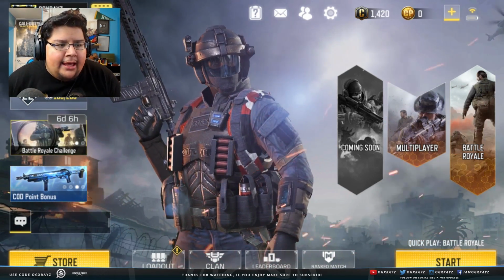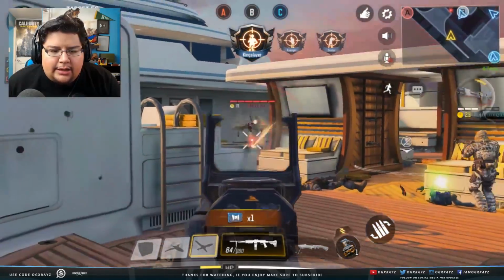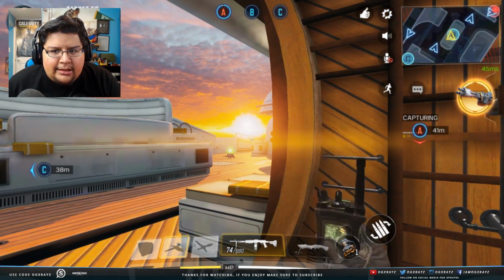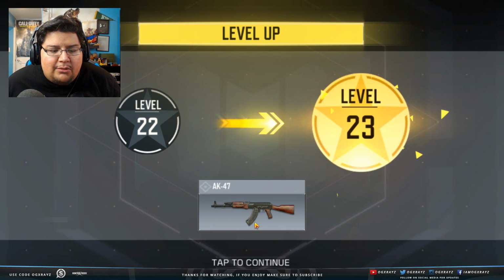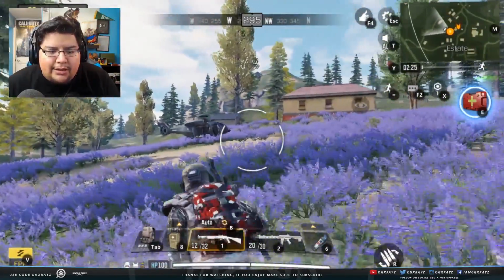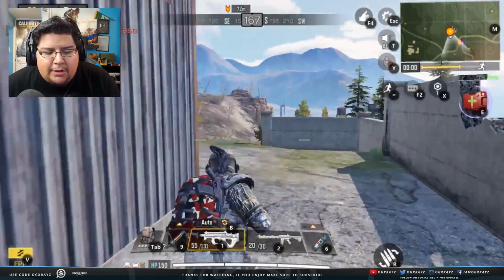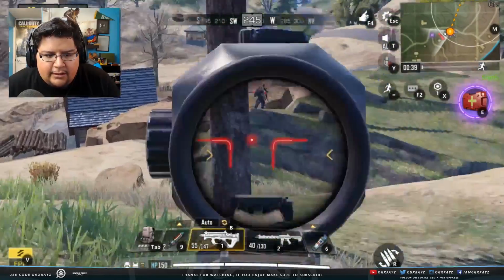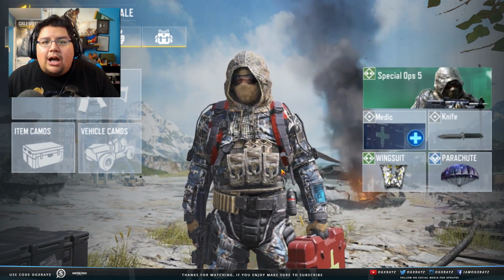NEW FREE SPECIAL OPS 5 SKIN & UPDATE! - Call Of Duty Mobile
Call Of Duty Mobile Gave Us A Free New Skin Today! Make Sure You Login & Claim It! Enjoyed the video? Leave a "Like"

The Next HUGE CoD Mobile Update Leaked!

- OGXRAYZ